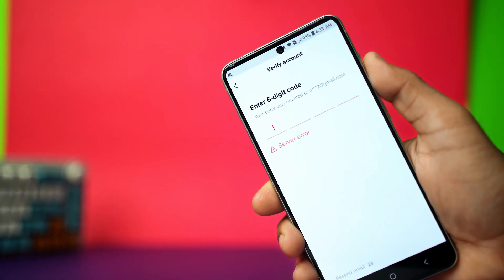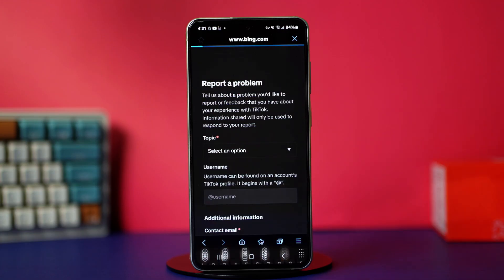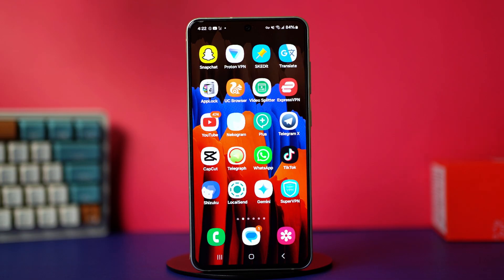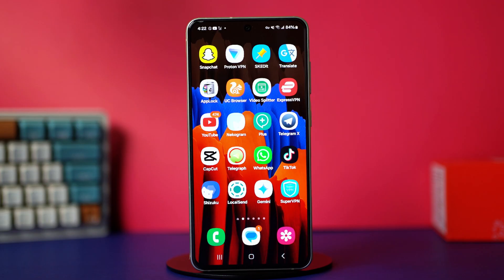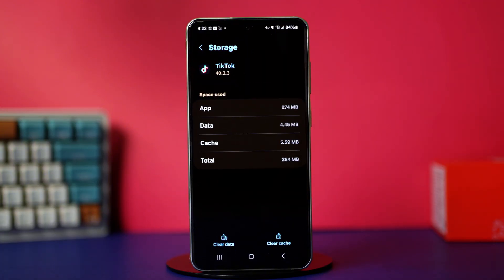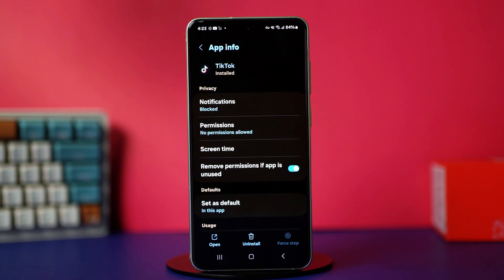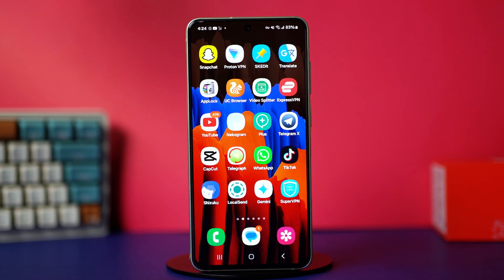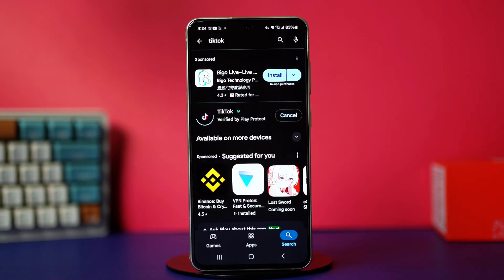Fix TikTok Server Error for 6 Digit Code on Android | Easy Solutions to Verify Your Account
Having trouble with TikTok code not sending? Don’t worry! In this video, I’ll guide you through how to fix the TikTok 6 digit code error easily and quickly. If you’re experiencing a TikTok server error or facing any TikTok verification code issues, this detailed guide is perfect for you. Learn step-by-step how to resolve the TikTok 6 digit code error on your Android device so you can regain access to your account without any hassle.

So there’s no need to panic or stress, just watch this video now! Thanks a bunch for visiting here!

00:01- Video Intro
00:13- Solution 1: Check TikTok Server Status
00:46- Solution 2: Restart TikTok App and Device
01:14- Solution 3: Clear TikTok App Cache and Data
02:24- Solution 4: Reinstakll TikTok
02:59- Solution Ends